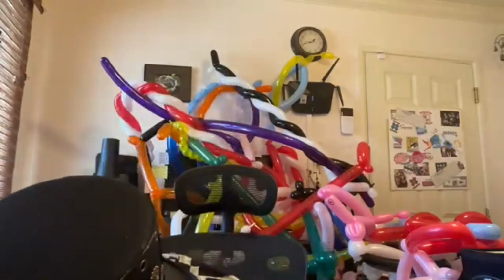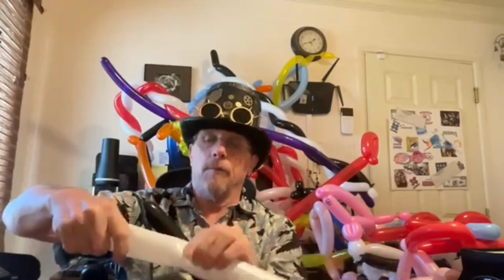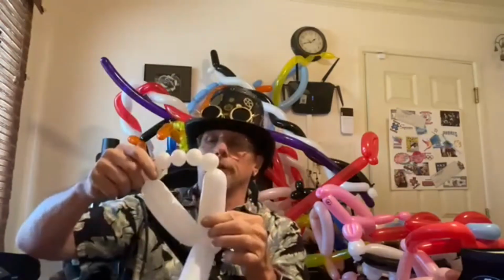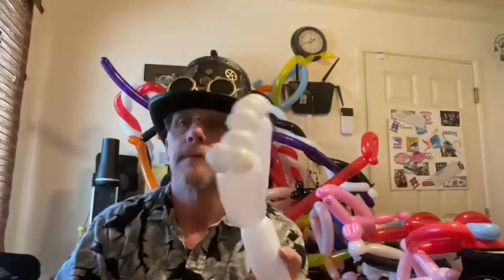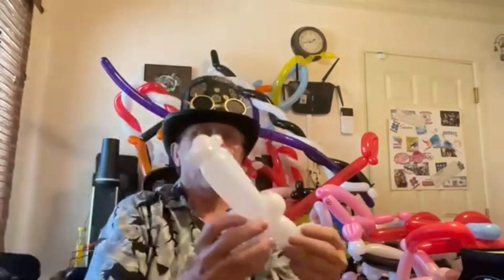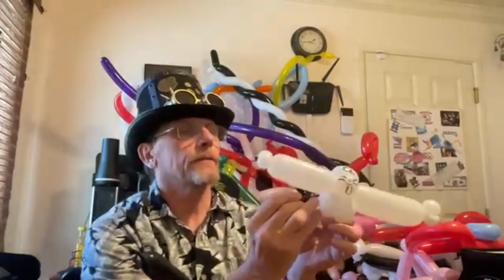Airplane Balloon with Flying Stick; This is a Dooney original sculpture. It looks and plays great!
I invented this one in the mid 80's and I love this one because it looks like you are flying the plane.  Have fun.
Link to Dooney's Memoir on being a practitioner of Joy for over 45 years now